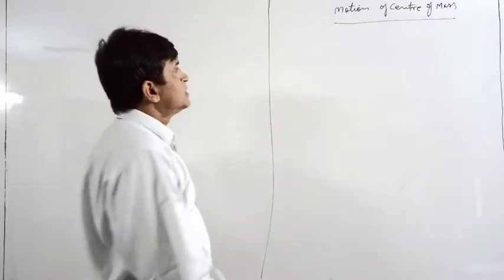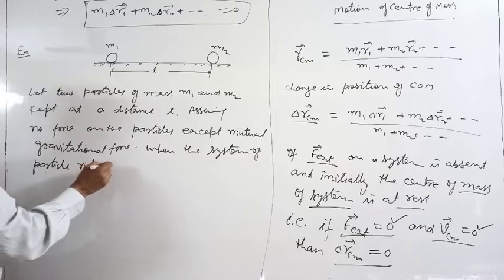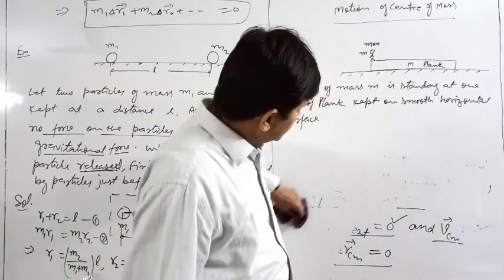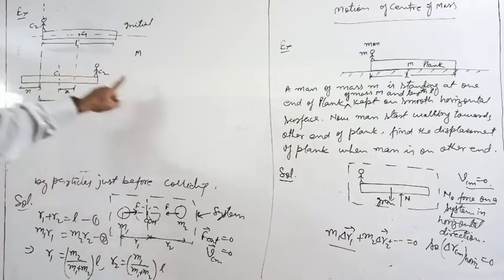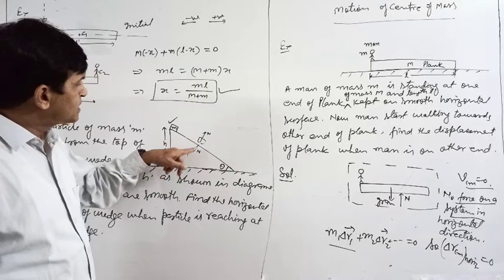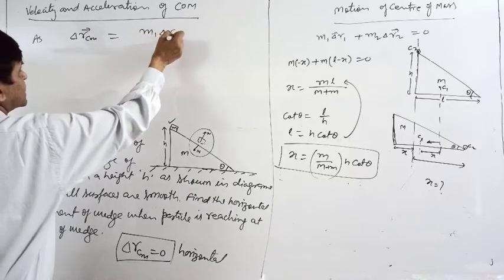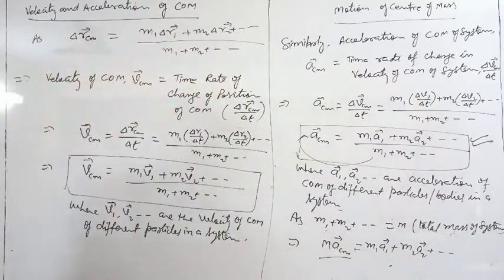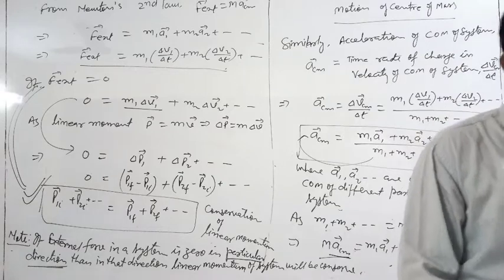Centre Of Mass Lecture-5